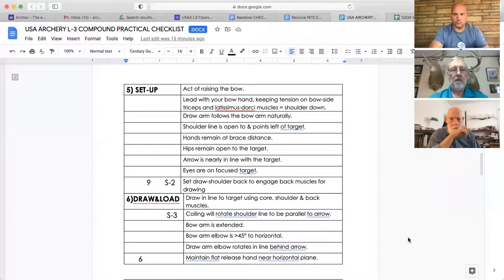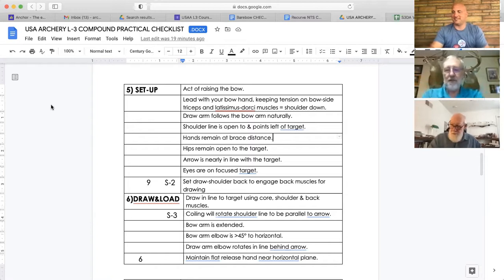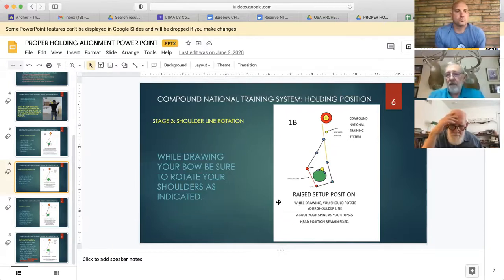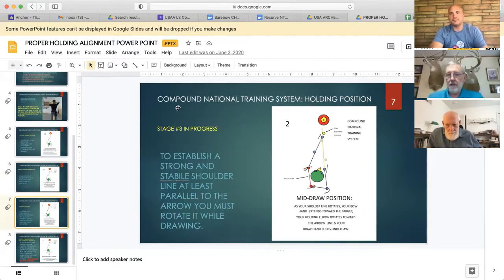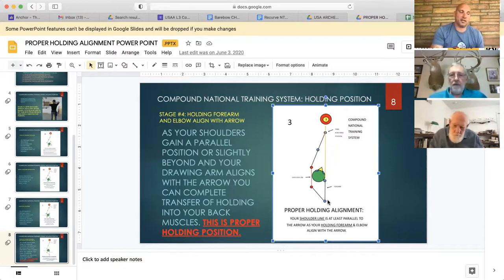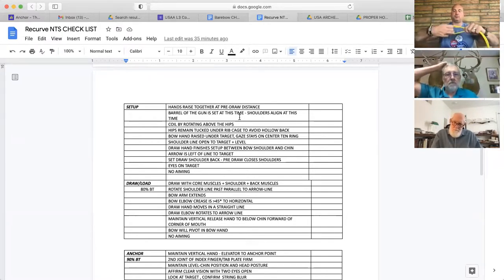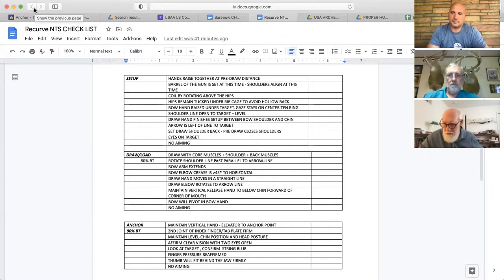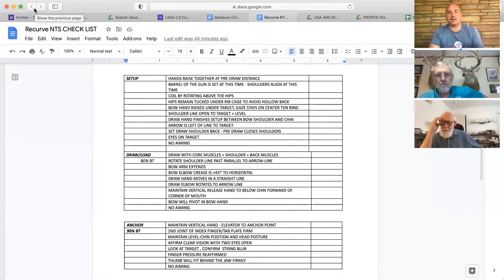Ep 16 - The Setup Position - Compound, Olympic Recurve, and Barebow